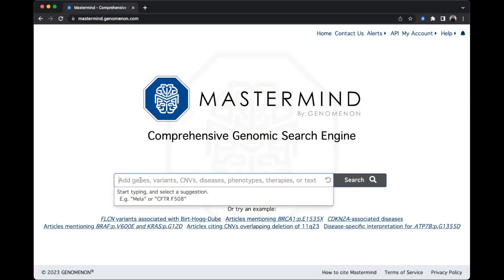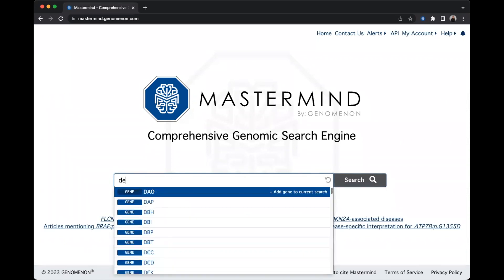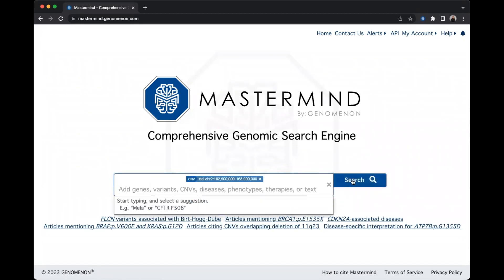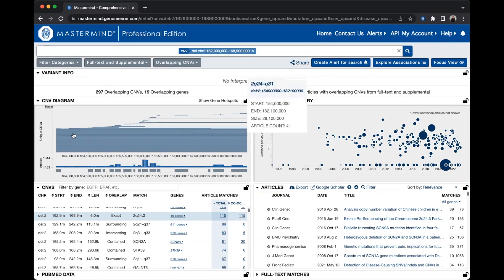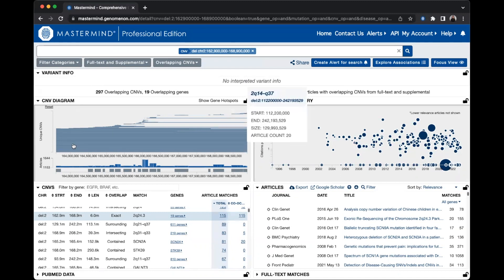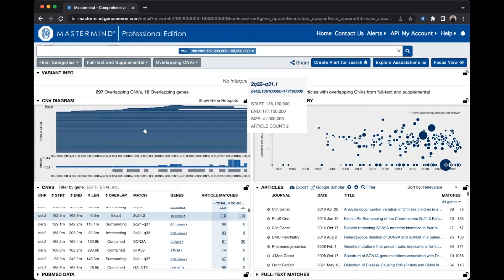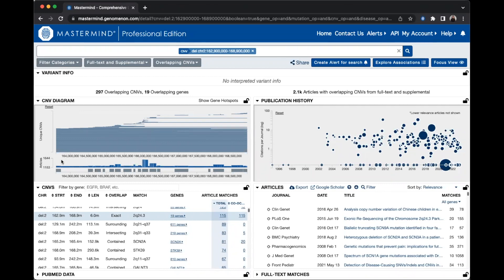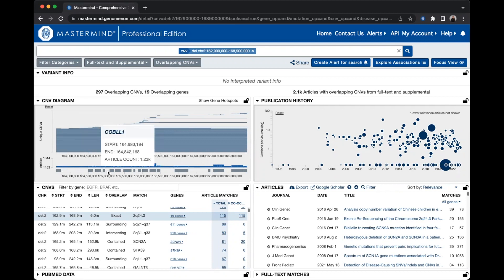Mastermind Genomic Search Engine - CNVs: Cytobands and Exploring the CNV Diagram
This search example explains searching for CNVs by cytobands and navigating the CNV diagram using the Mastermind Genomic Search Engine.